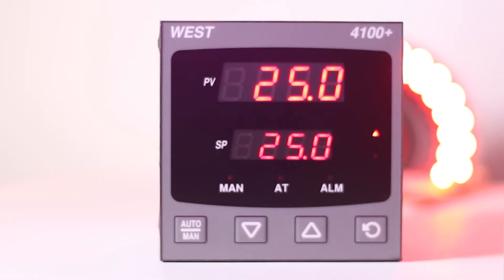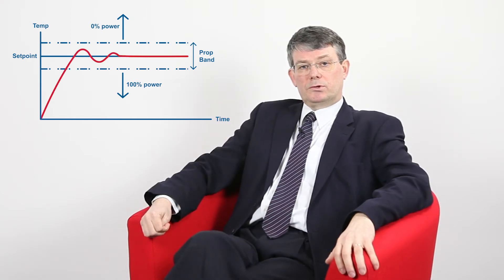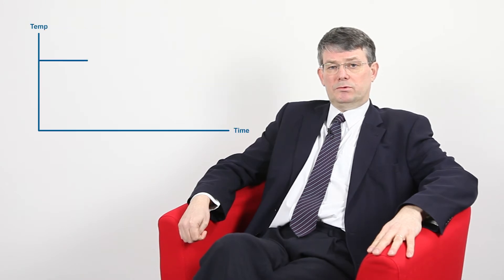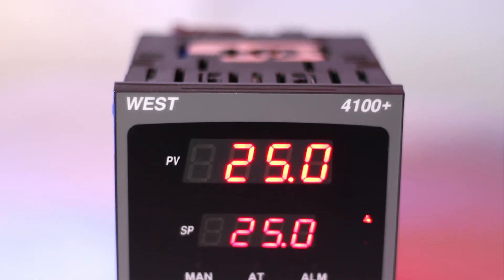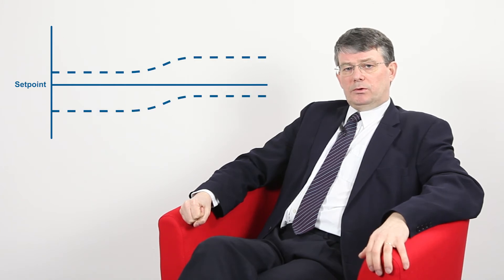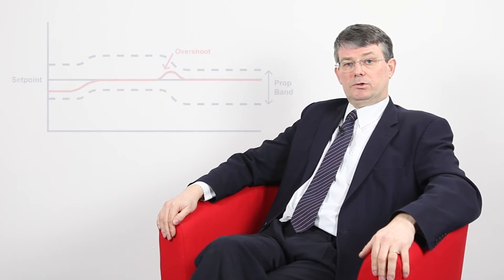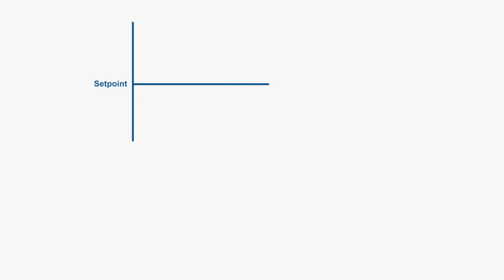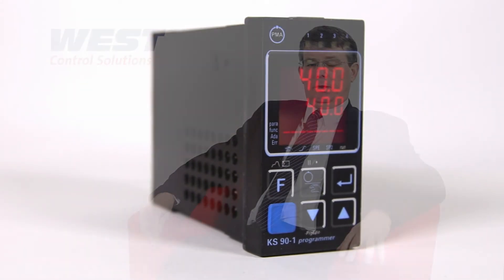Types of Proportional Control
Find out more about the different types of proportional control available for process and temperature applications. Here, Ian Parnell, our European Technical Support Manager, talks about Derivative and Integral types of proportional control.